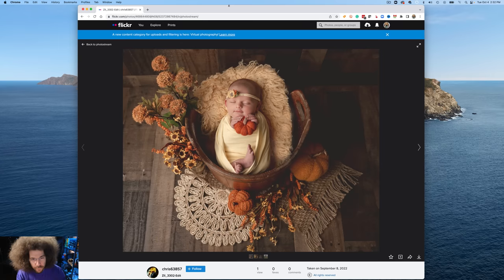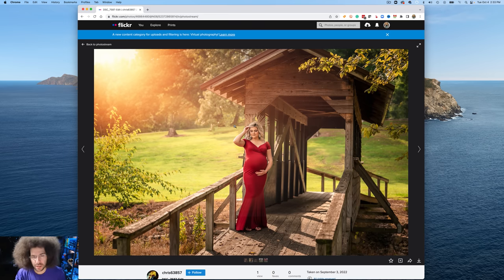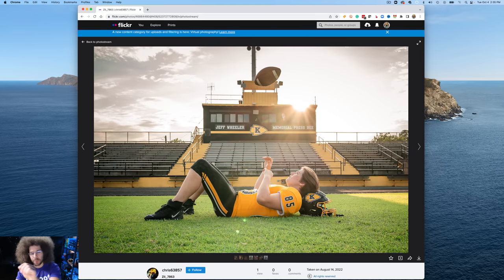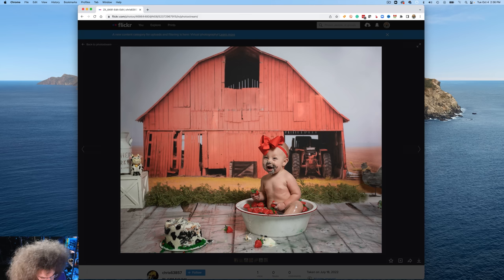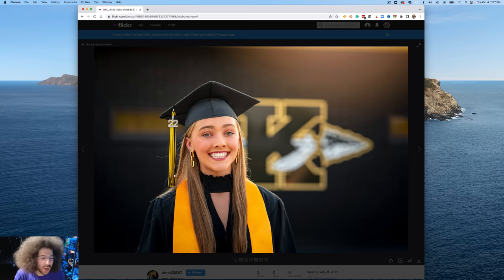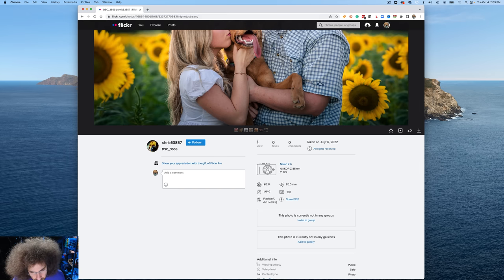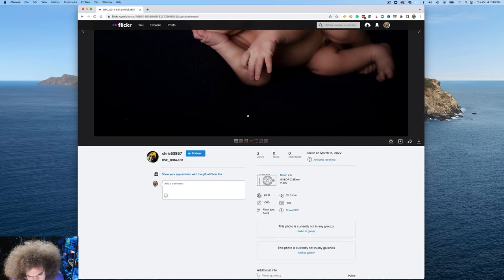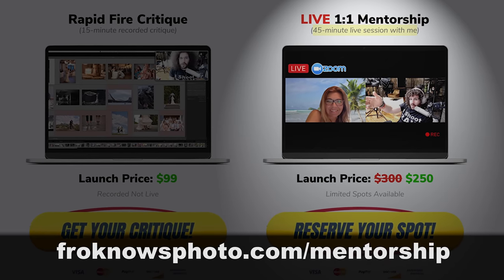Listen Up Photographers…STOP DOING THIS!!!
Would you like to grab a 15 Min Rapid Fire Critique or 45 min 1 on 1 mentorship? If so, head on over here to sign up.

It's been a while since I requested people send in their best 10 photos for me to take a look at...which means it was time to do it again.  This time around, a photographer shared her best 10 photos that included a maternity shot, some studio stuff and some new born photos.  Here's my thoughts. My biggest take away is you need to be consistent.  Your editing can't be all over the place, try to find your style and stick with it and evolve it.